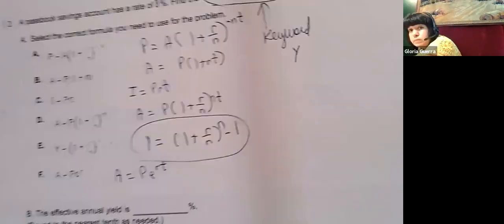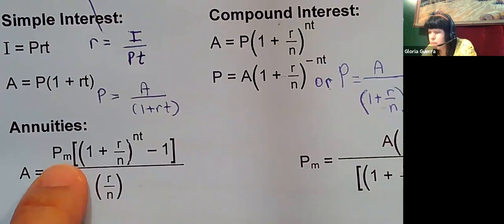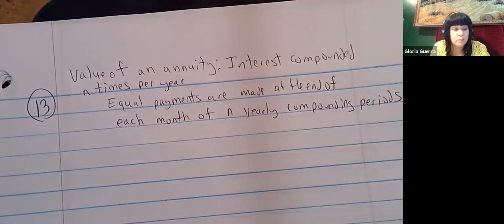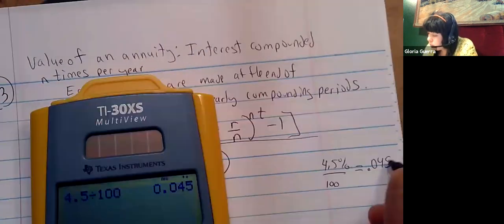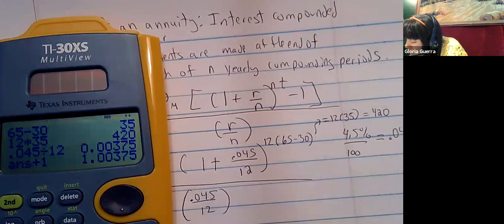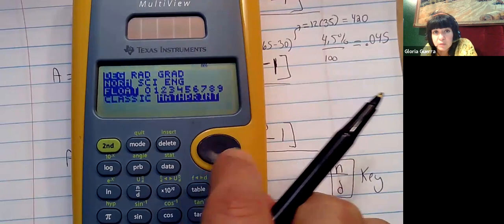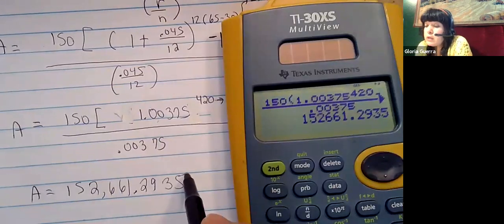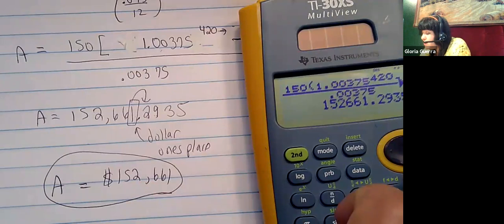Math 1332 Test #3 Review Financial Part 3